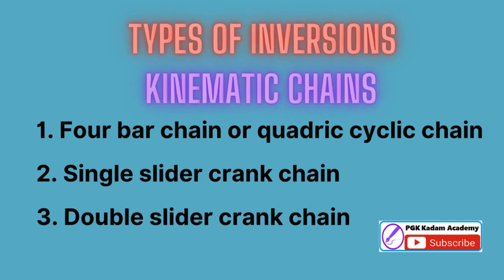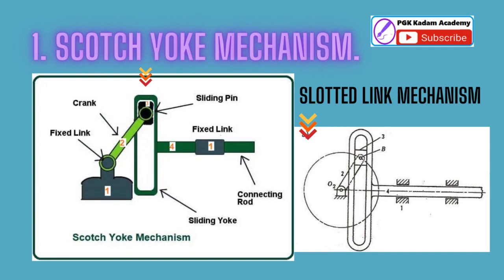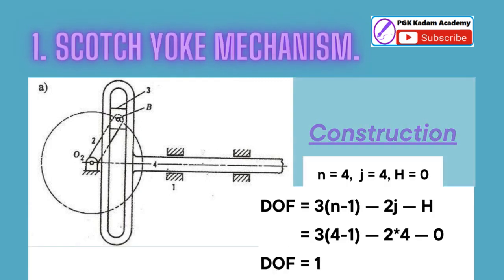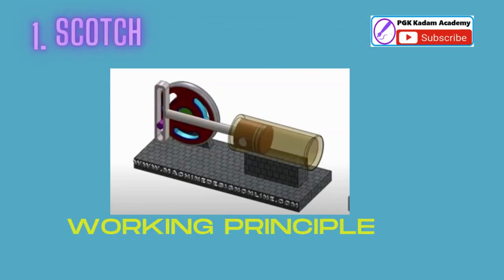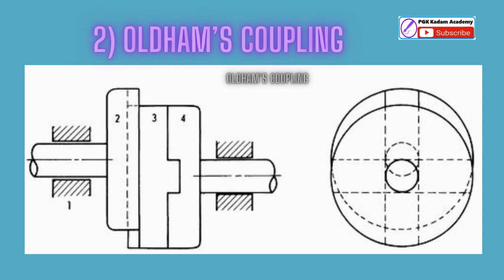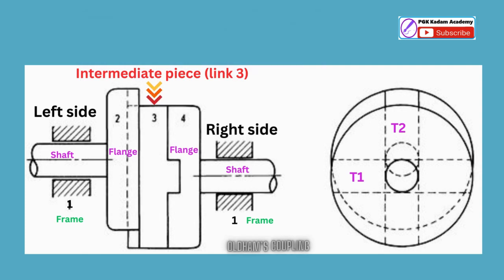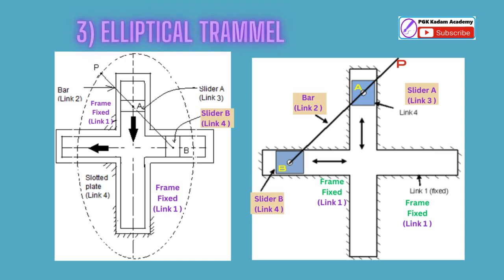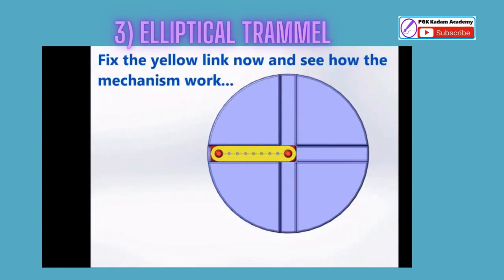Inversions of Double slider mechanism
1. Scotch Yoke mechanism.
2. Oldham’s coupling.
3. Elliptical trammel.